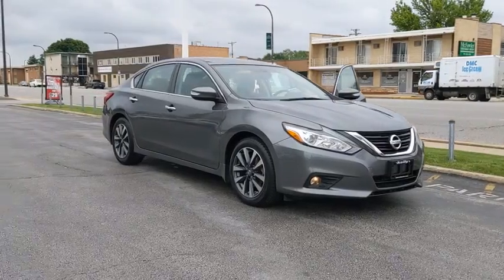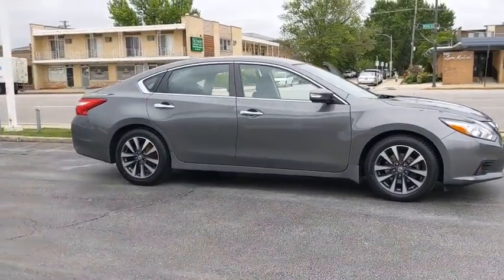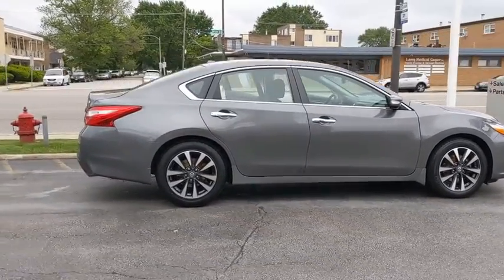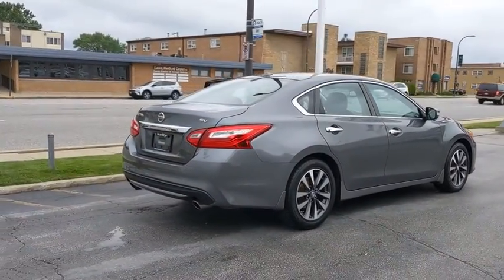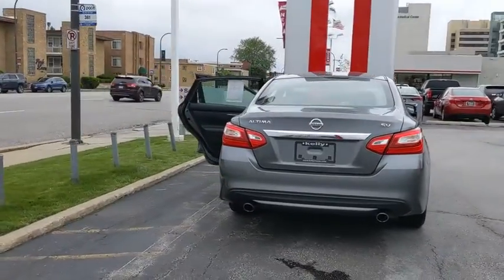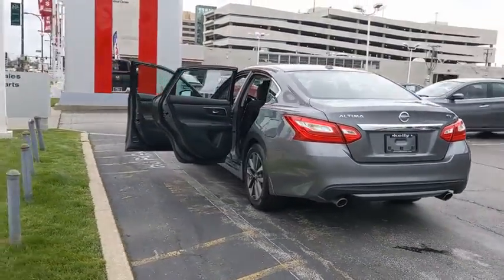2017 Nissan Altima Oak Lawn, Countryside, Chicago, Orland Park, Alsip, IL P5864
Gun Metallic Used 2017 Nissan Altima available in Oak Lawn, Illinois at Kelly Nissan Oak Lawn. Servicing the Countryside, Chicago, Orland Park, Alsip, IL area.
2017 Nissan Altima 2.5 SV - Stock#: P5864 - VIN#: 1N4AL3AP5HC136150

4300 W. 95th Street

At Kelly Nissan, we make buying EASY!! Vehicles delivered to your home or work. Deals made over the phone or email. Complimentary delivery of vehicles and paperwork. From the comfort of your home you can shop, get pricing, and trade value.Gray 2017 Nissan Altima 2.5 SV Recent Arrival! FWD 2.5L 4-Cylinder DOHC 16V CVT with XtronicCARFAX One-Owner.Odometer is 2727 miles below market average! 27/39 City/Highway MPG...Car wash with every service!
[U01] NAVIGATION PACKAGE  -inc: SiriusXM Traffic & Travel Link  1-shot destination entry w/voice recognition  NissanConnect w/Navigation  7 color audio display and Nissan voice recognition for navigation and audio,[B10] SPLASH GUARDS,GUN METALLIC,[Z66] ACTIVATION DISCLAIMER,CHARCOAL  CLOTH SEAT TRIM,[X02] COLD WEATHER PACKAGE  -inc: Heated Front Seats  Heated Steering Wheel  Heated Outside Mirrors,[K01] CONVENIENCE PACKAGE  -inc: rear passenger console A/C vents and roof console mood lamp  Side Cargo Net  Compass  Power Windows w/Front Auto Up/Down  auto reverse feature  Power Sliding Moonroof w/Tilt  Auto Dimming Rearview Mirror  HomeLink Universal Transceiver  Manual Folding Outside Mirrors  LED turn signals,[H92] REAR USB PORT,[L92] FLOOR MATS PLUS TRUNK MAT (5-PIECE CARPETED),Front Wheel Drive,Power Steering,ABS,4-Wheel Disc Brakes,Brake Assist,Aluminum Wheels,Tires - Front Performance,Tires - Rear Performance,Temporary Spare Tire,Power Mirror(s),Rear Defrost,Intermittent Wipers,Variable Speed Intermittent Wipers,Daytime Running Lights,Automatic Headlights,Fog Lamps,AM/FM Stereo,CD Player,Satellite Radio,MP3 Player,Bluetooth Connection,Auxiliary Audio Input,Requires Subscription,Steering Wheel Audio Controls,Power Driver Seat,Bucket Seats,Driver Adjustable Lumbar,Pass-Through Rear Seat,Rear Bench Seat,Adjustable Steering Wheel,Trip Computer,Power Windows,Leather Steering Wheel,Keyless Entry,Power Door Locks,Remote Trunk Release,Keyless Entry,Power Door Locks,Keyless Start,Cruise Control,Climate Control,Multi-Zone A/C,A/C,Cloth Seats,Driver Vanity Mirror,Passenger Vanity Mirror,Driver Illuminated Vanity Mirror,Passenger Illuminated Visor Mirror,Remote Engine Start,Keyless Start,Power Windows,Power Door Locks,Trip Computer,Security System,Engine Immobilizer,Traction Control,Stability Control,Traction Control,Front Side Air Bag,Blind Spot Monitor,Cross-Traffic Alert,Tire Pressure Monitor,Driver Air Bag,Passenger Air Bag,Front Head Air Bag,Rear Head Air Bag,Passenger Air Bag Sensor,Child Safety Locks,Back-Up Camera